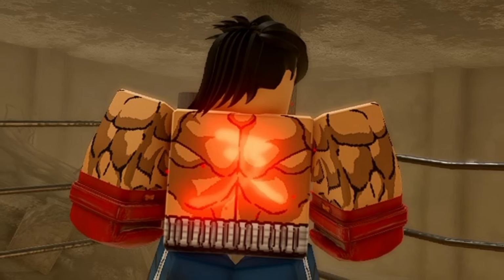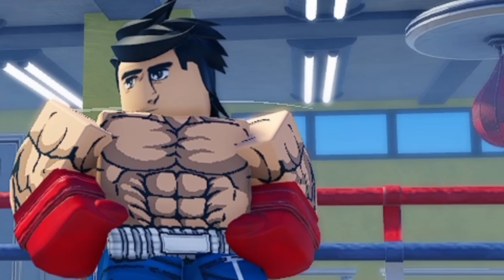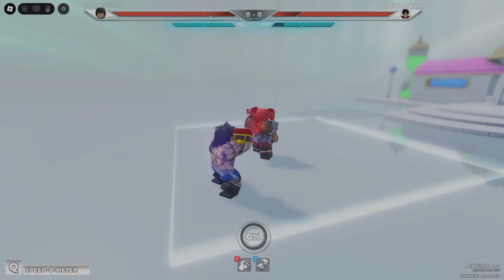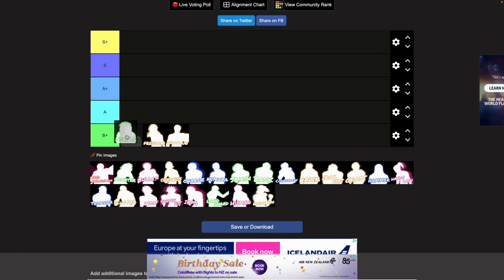NEW UNTITLED BOXING GAME TIERLIST (+ NEW BALANCE PATCH & WHITE ASH)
this came sooner than expected

0:00 Intro
0:50 B+ tier
3:15 A tier
7:10 A+ tier (WHITE ASH IS HERE OR LOWER)
10:00 S tier
13:57 S+ tier (full tierlist)
19:03 Outro

Roblox Untitled Boxing Game is a new upcoming fighting game on roblox with 8 different fighting styles that include Ippo, Hitman, Counter, Long Guard, Basic, corkscrew, Smash, and Trickster. I use each of these fighting styles!